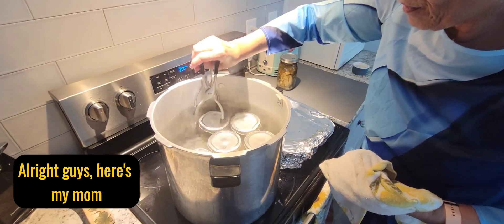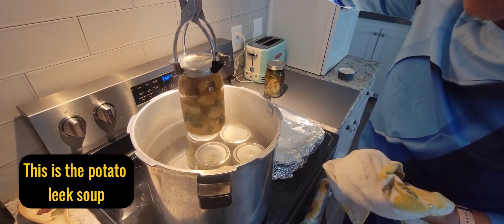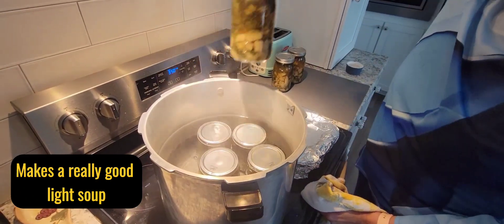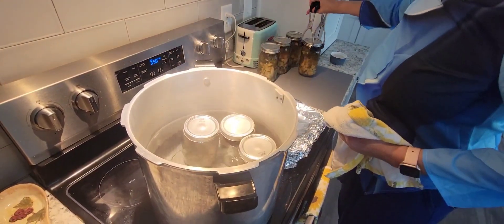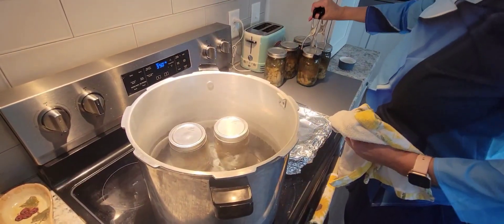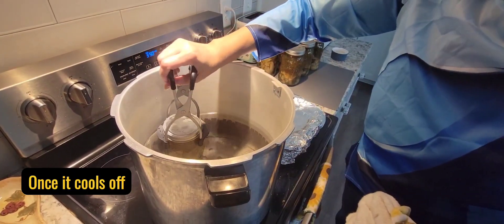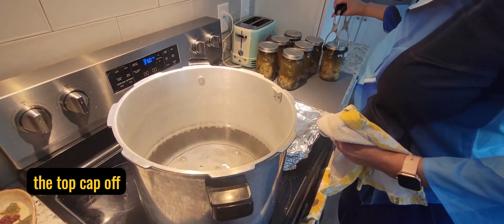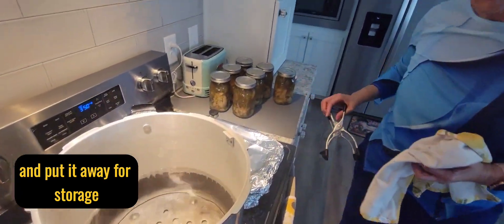Removing Pressurized Canned Leeks And Potato Soup From The Canner! 🤓🥣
Hello Everyone, this is a quick video! My mom canned some soup today and I filmed her taking it out the pot. We will do a complete canning video in the near future. 🤓🩵

Song: ES_Happy Holidaze

Artist: ES_Gregory David

Graphics: Canva

Edited By: Shotcut Video Editor